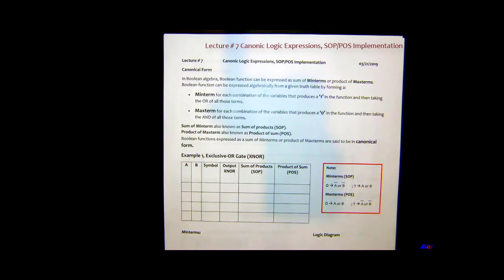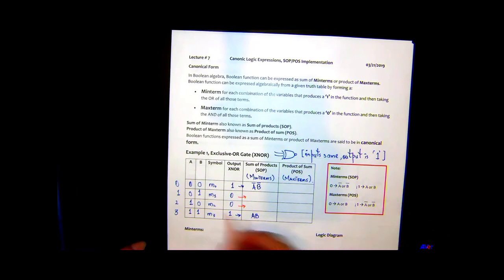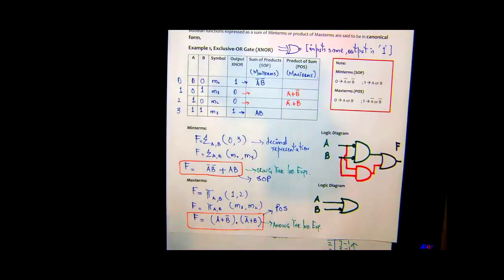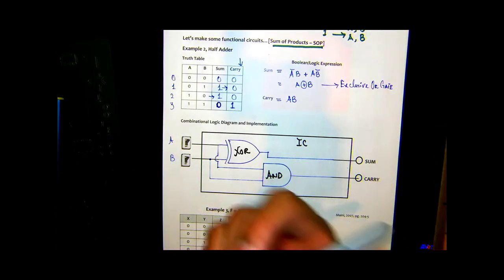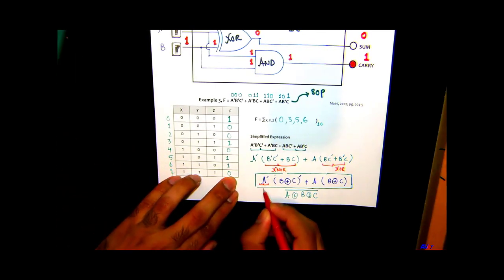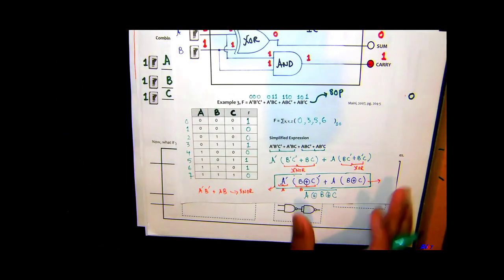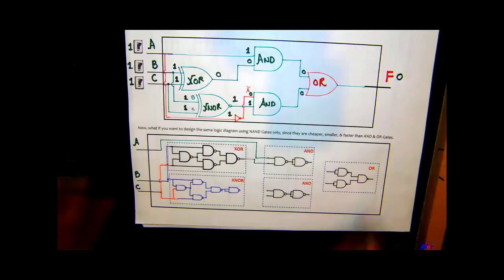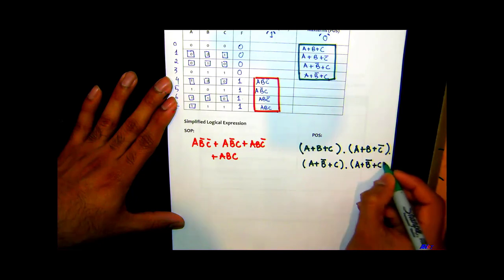Lecture #7 Canonic Logical Expressions | Minterms (SOP) and Maxterms (POS) | Truth Table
Learn how derive canonical logical expressions from the truth table and SOP/POS implementation.

Table of Contents:
00:00 - Introduction
14:08 - Sum of Products (SOP)
32:25 - NAND Gate Implementation